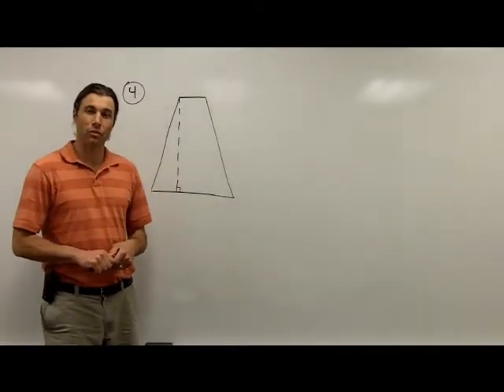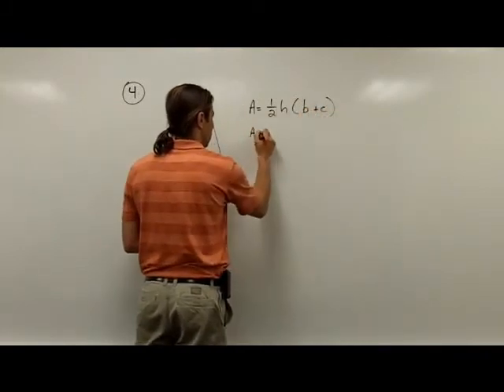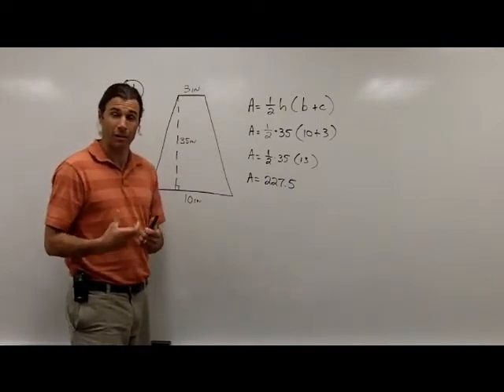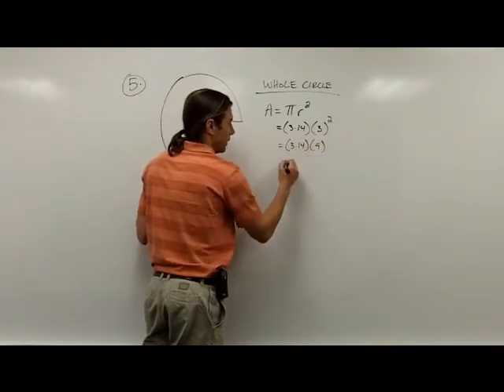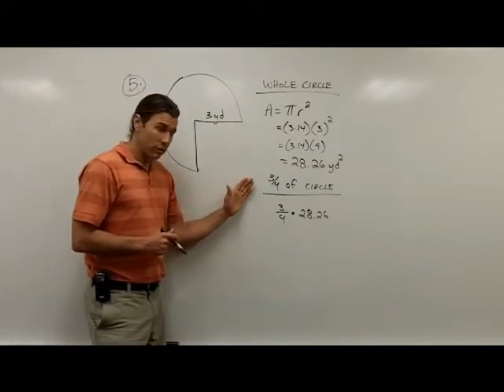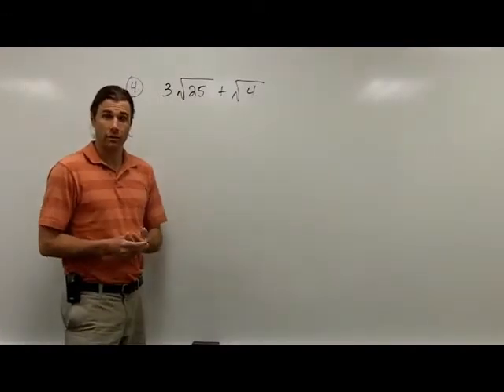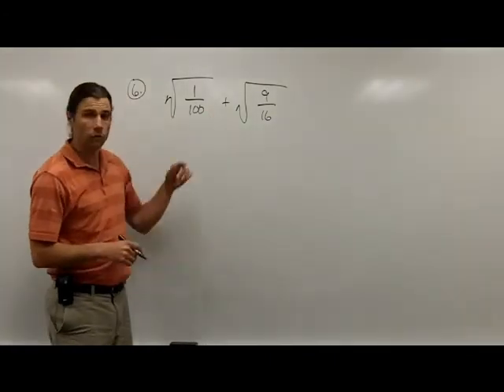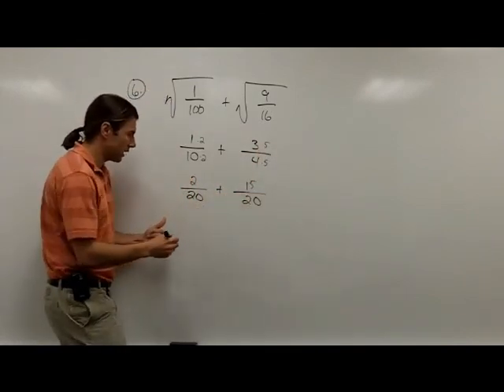Math 100 Test 5 Review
This video will show you how to work the different types of problems on your test 5 review.